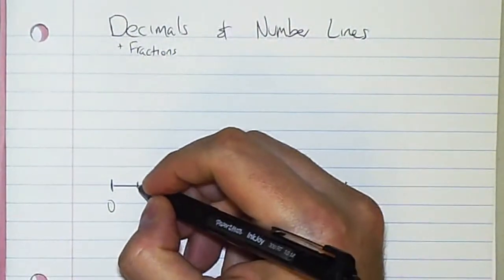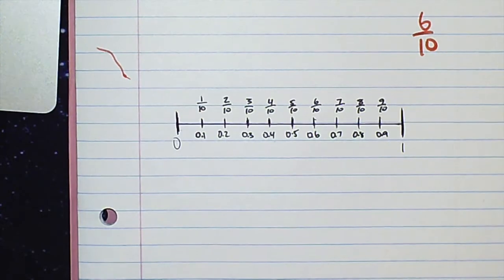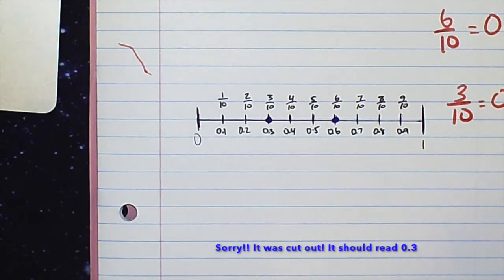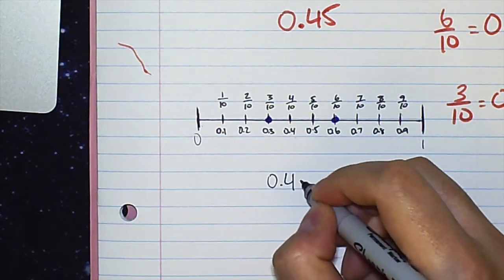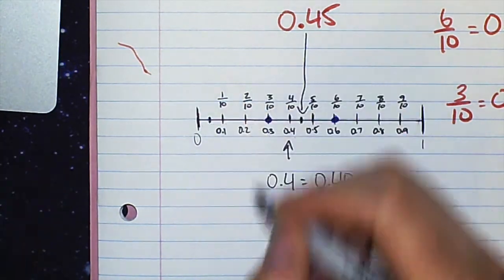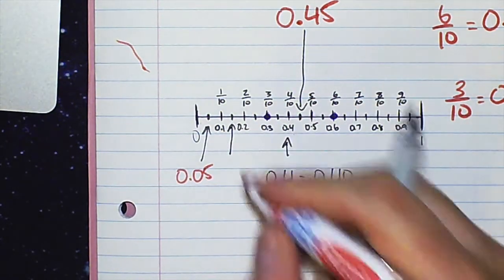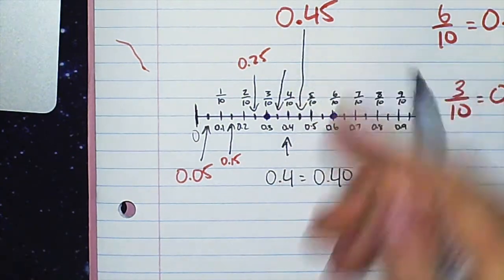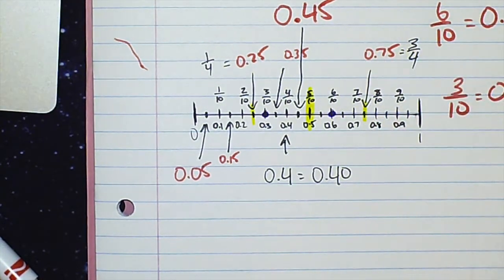Fractions & Decimals on a Number Line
We look at fractions and decimals on a number line!